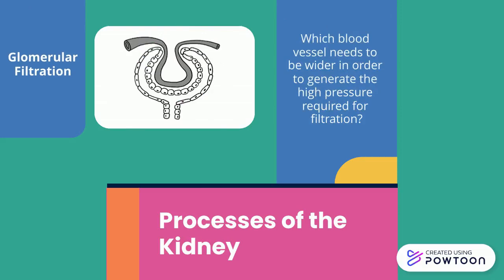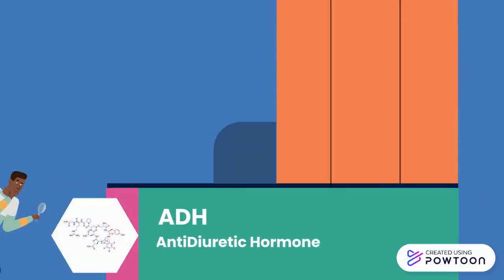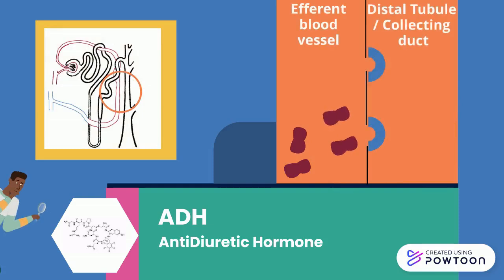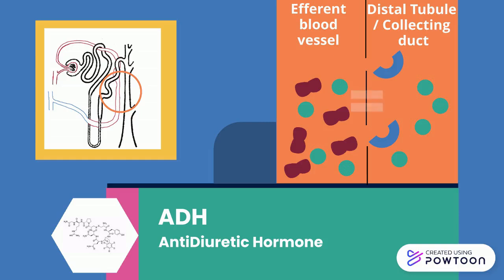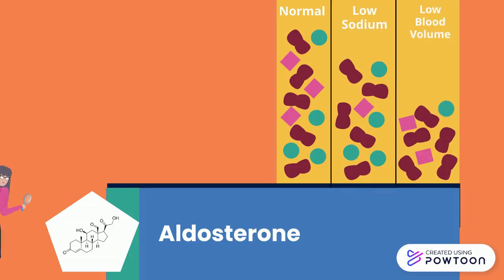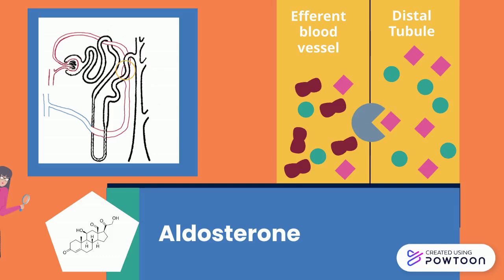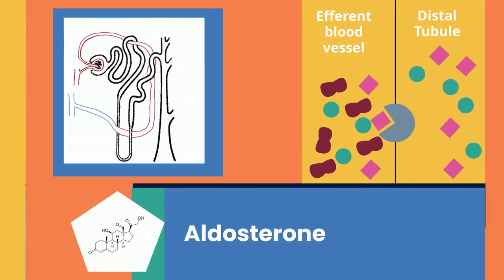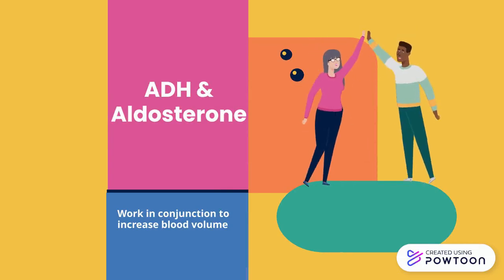Hormone Controlled Osmoregulation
Video describing the effects of ADH and Aldosterone in the kidney at high school level-- Created using Powtoon -- Free sign up -- Create animated videos and animated presentations for free.  PowToon is a free tool that allows you to develop cool animated clips and animated presentations for your website, office meeting, sales pitch, nonprofit fundraiser, product launch, video resume, or anything else you could use an animated explainer video. PowToon's animation templates help you create animated presentations and animated explainer videos from scratch.  Anyone can produce awesome animations quickly with PowToon, without the cost or hassle other professional animation services require.